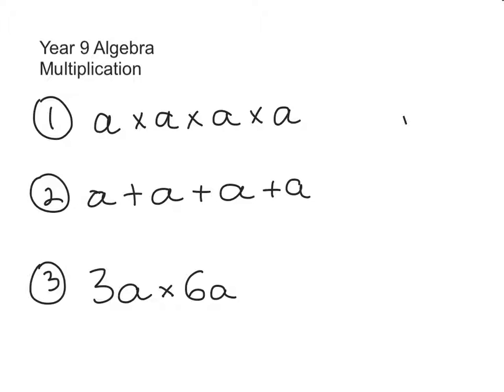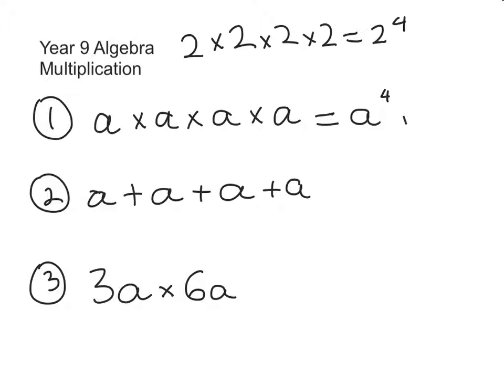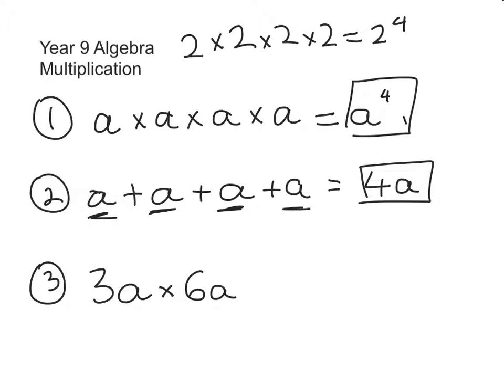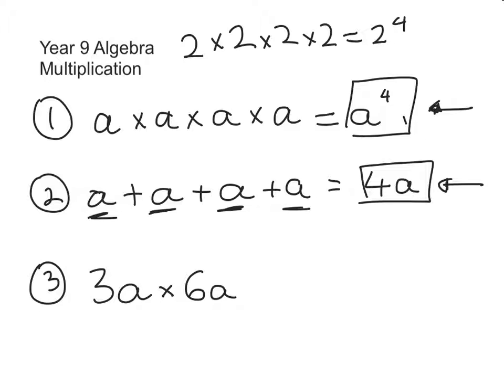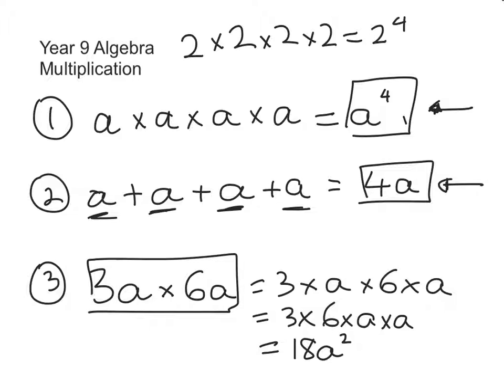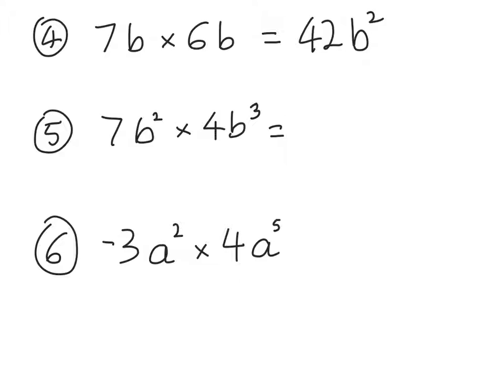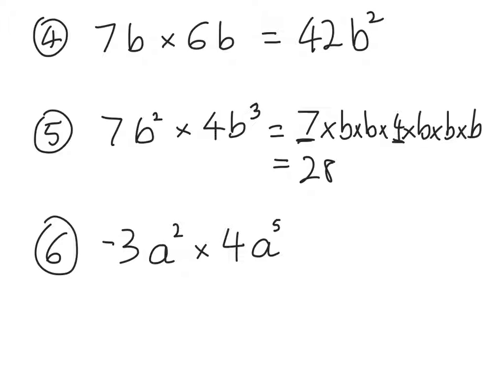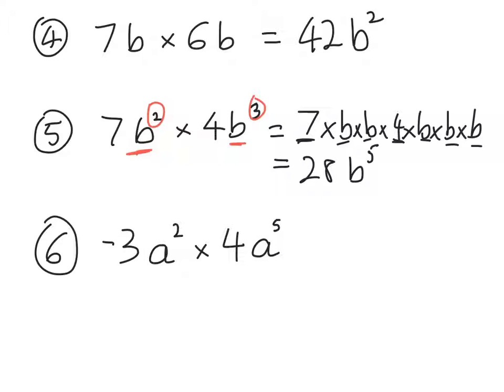Year 9 Algebra Multiplication of terms